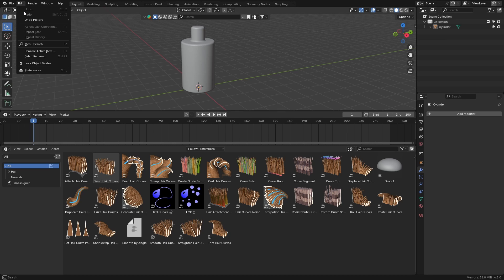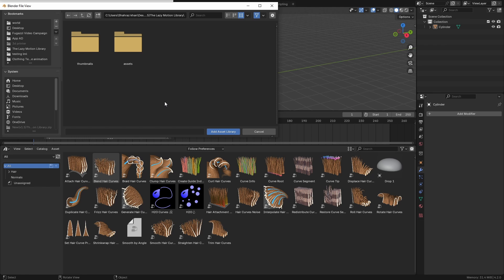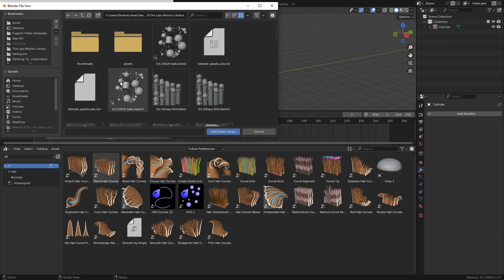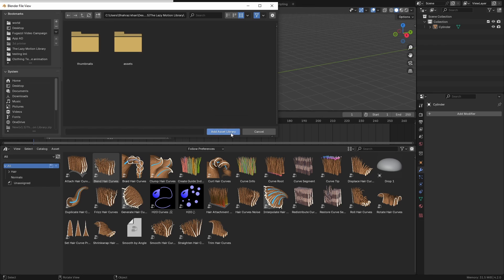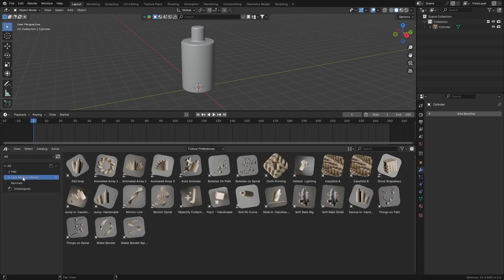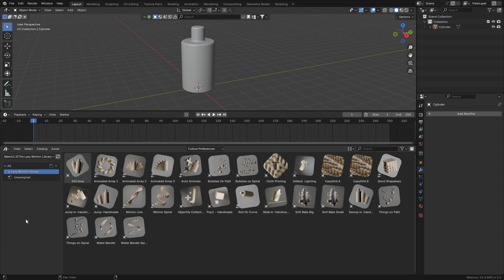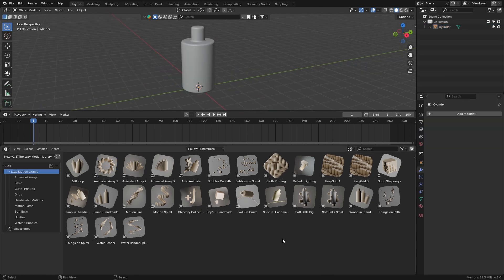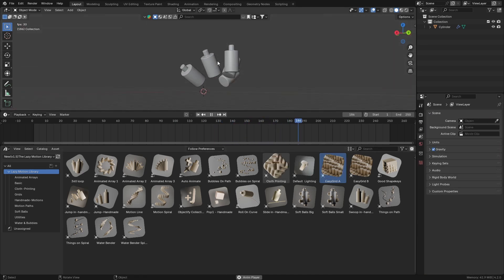Lazy-Motion Library Installation Guide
the mini tutorials are embedded in each asset too.